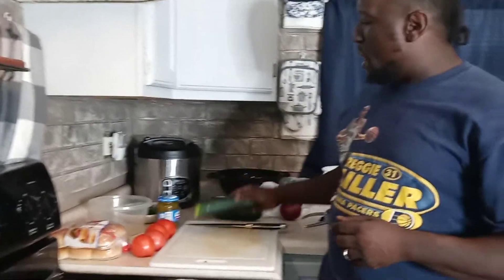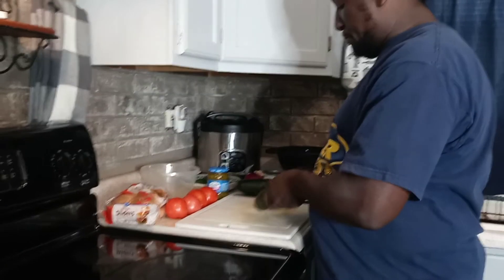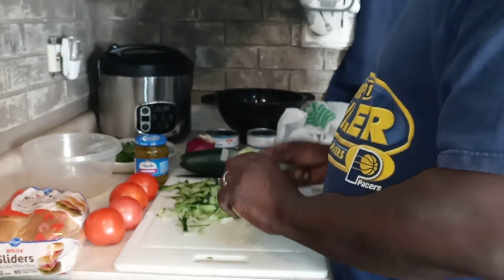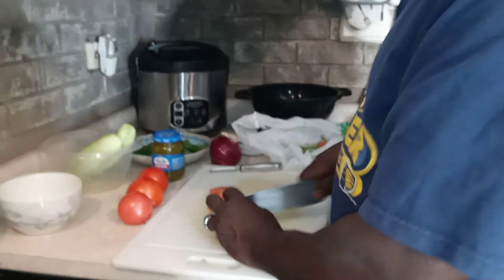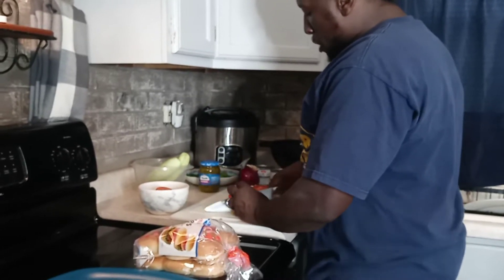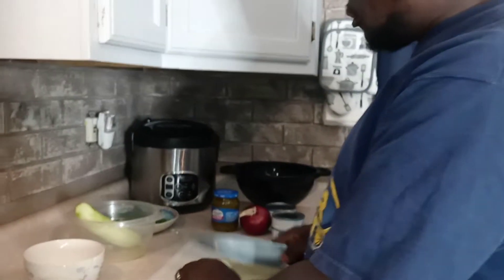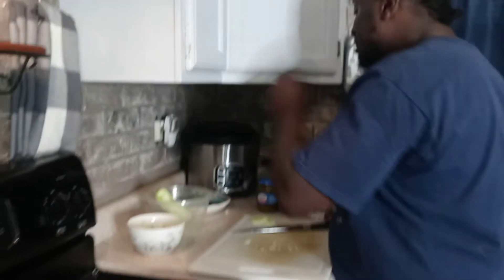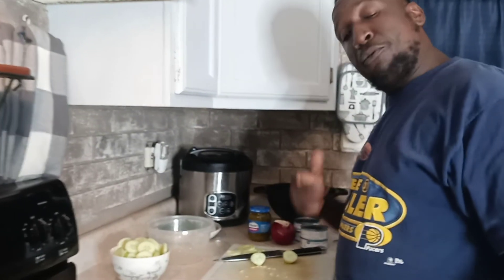tuna salad sandwich sliders boy its banging